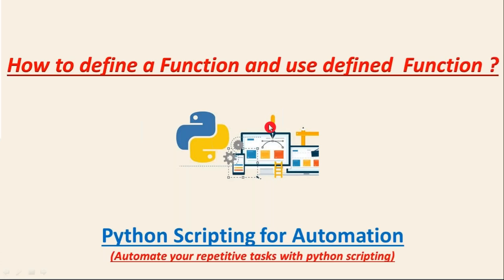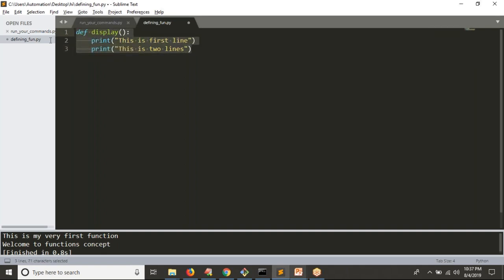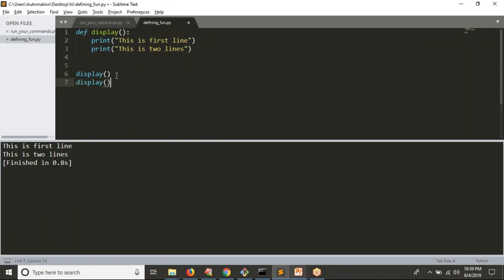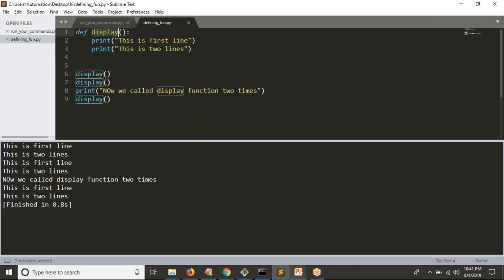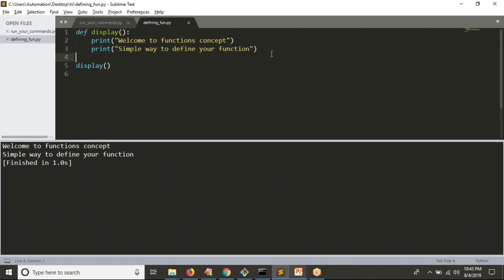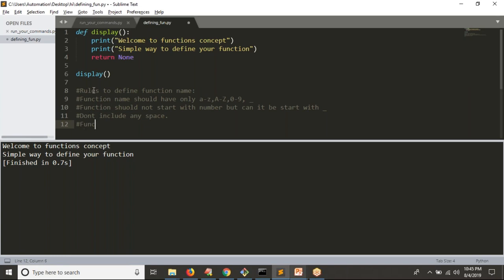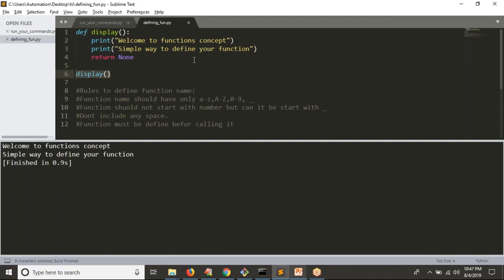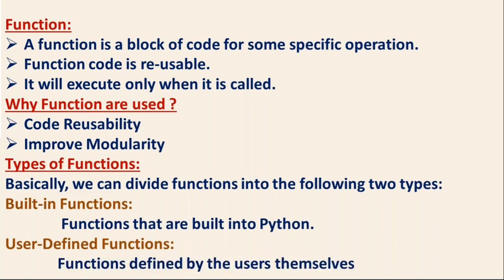71.Complete Python Basics for Automation How to define a Function and Types of Functions